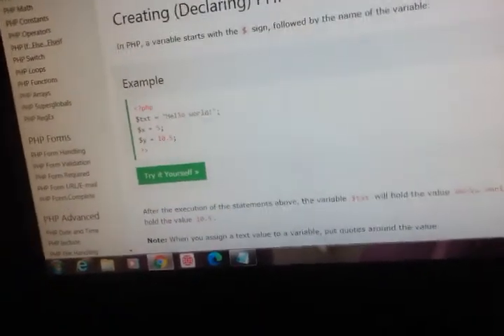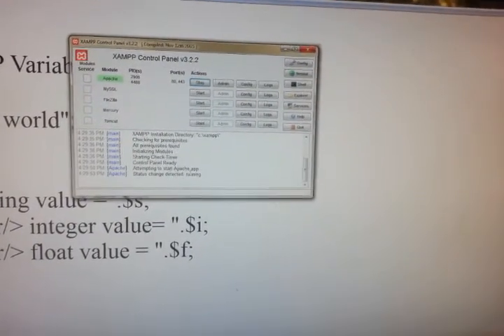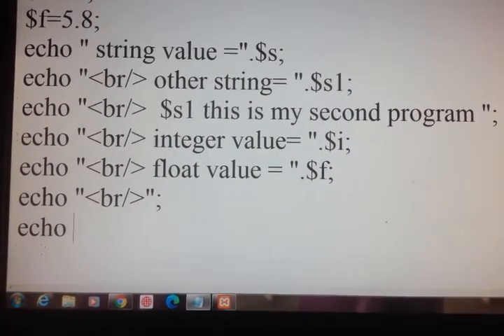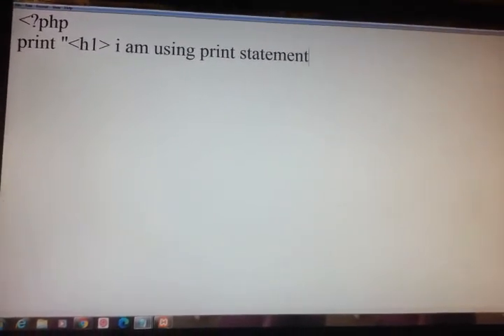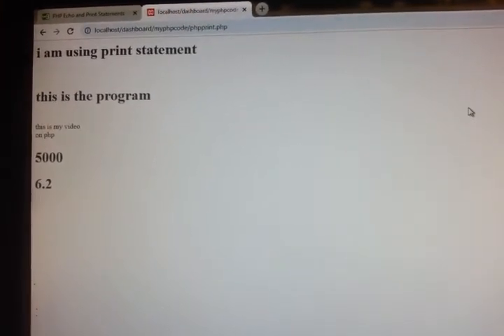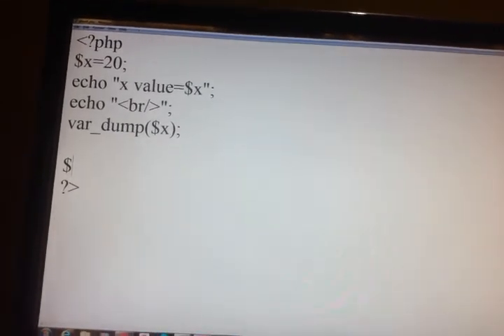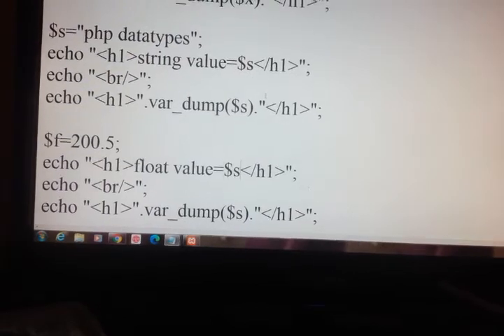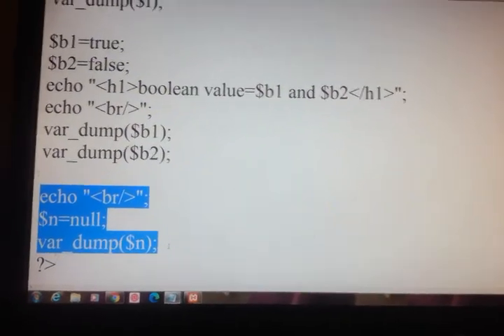PHP variables print function , datatypes var_dump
PHP variables and used print function and used var_dump function to know datatypes